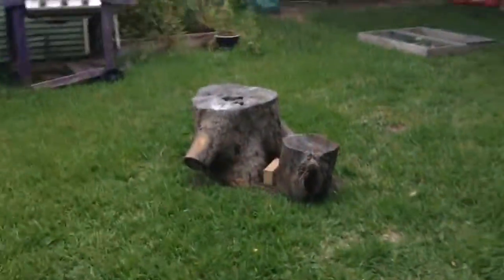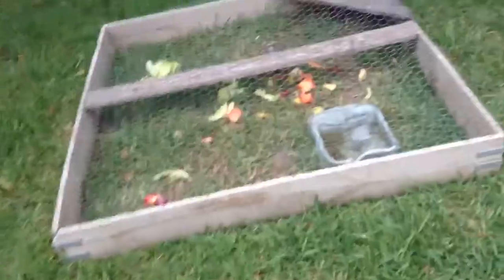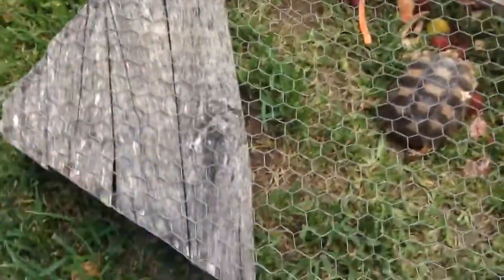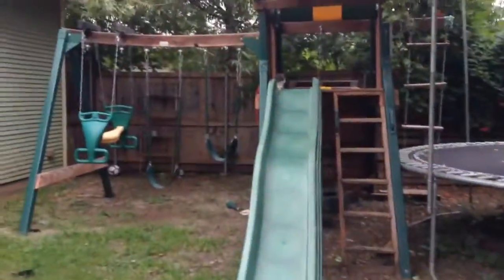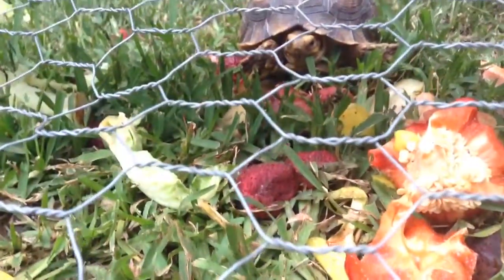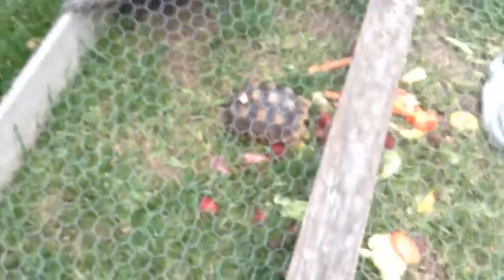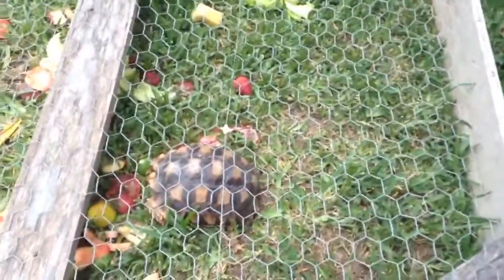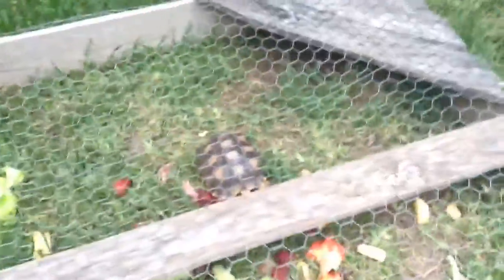Speedy The African Sulcata Tortoise